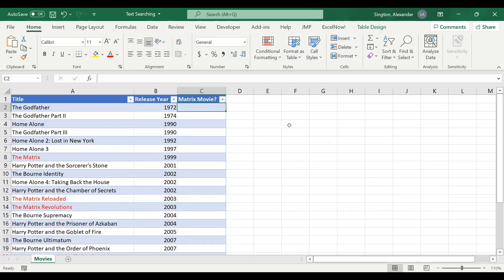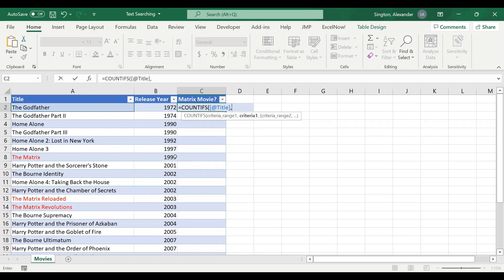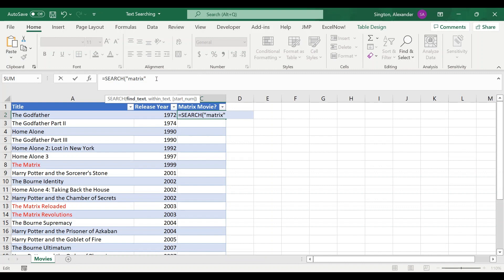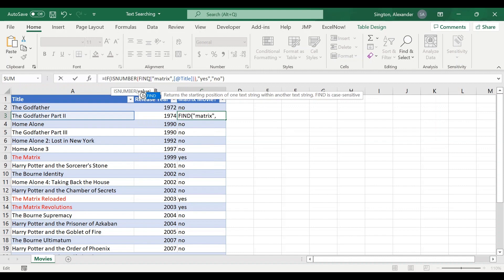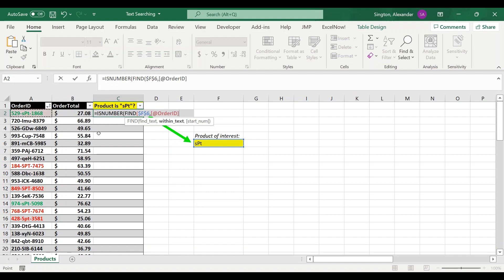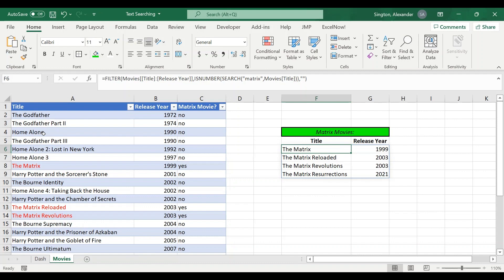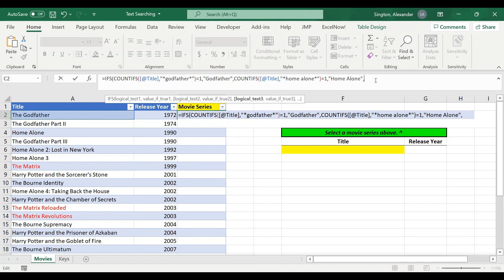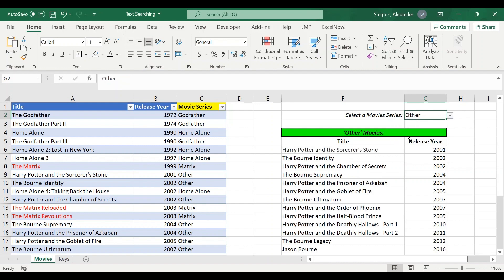Excel functions to search for text within cells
This tutorials covers how to create new table columns based on subtext (text within text) searches. This includes the SEARCH function, the FIND function, and the COUNTIFS function with wildcard characters. You can use these new columns to help you filter your data with the FILTER function.

0:00: Problem
0:54: Wildcard characters
2:12: SEARCH function
3:55: FIND function
5:24: Filtering data
7:02: Interactive dashboard filtering